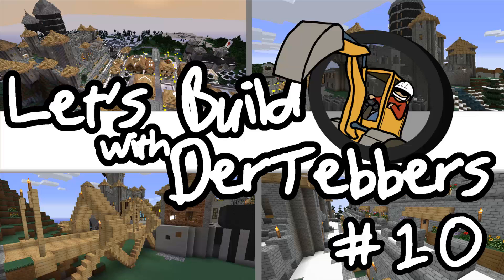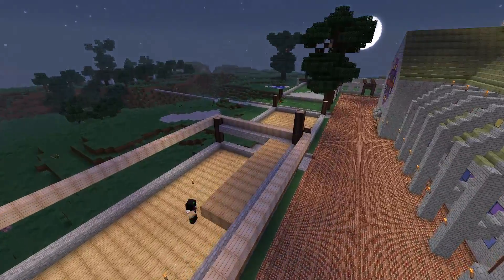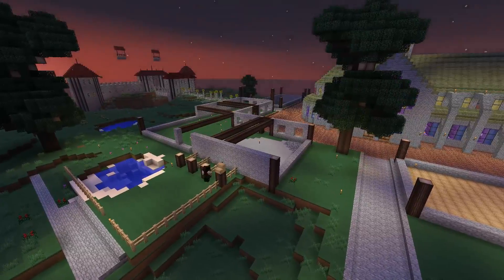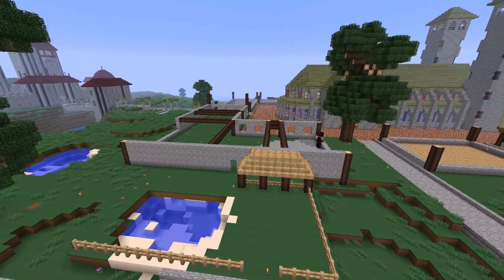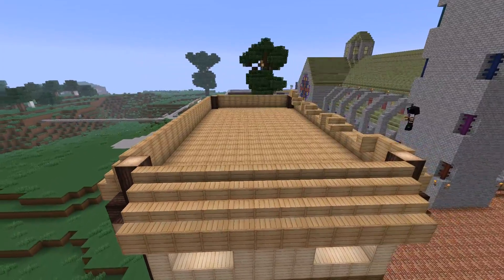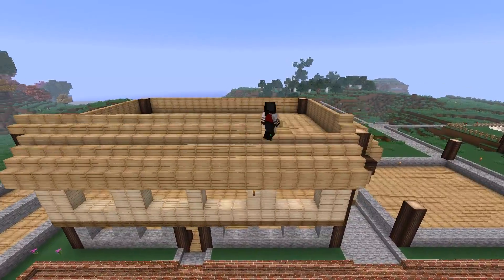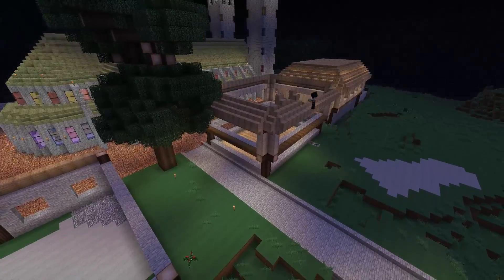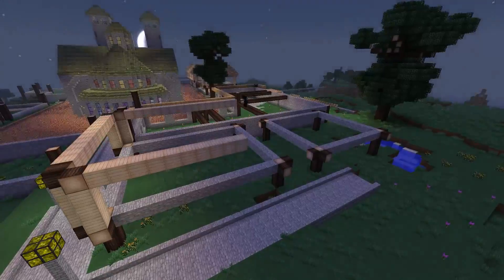Let's Build: Castle Town - Ep10 - Framing and Walls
We start working on the town and feel a bit overwhelmed at all we need to do.